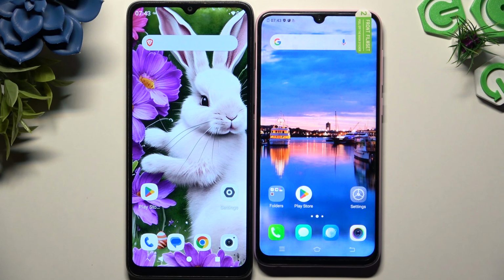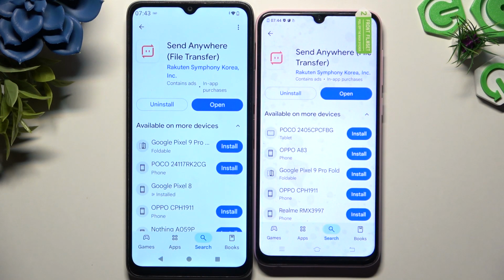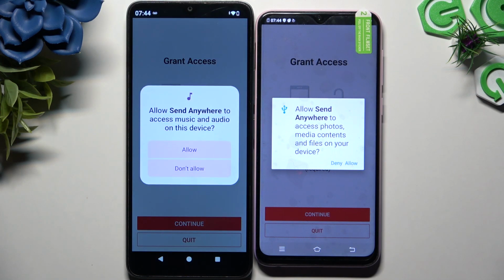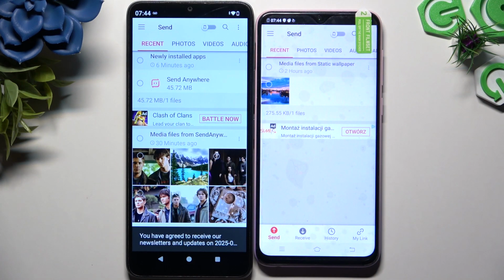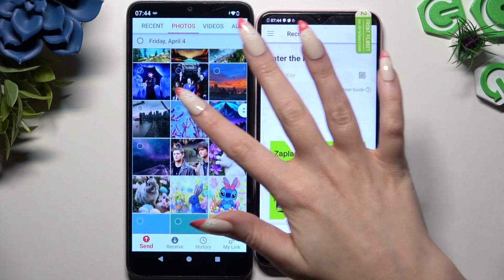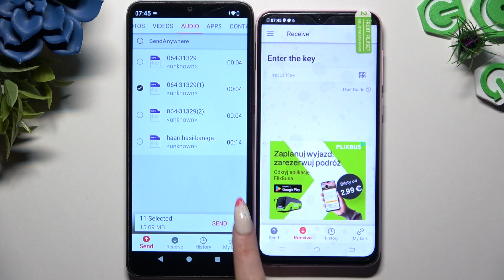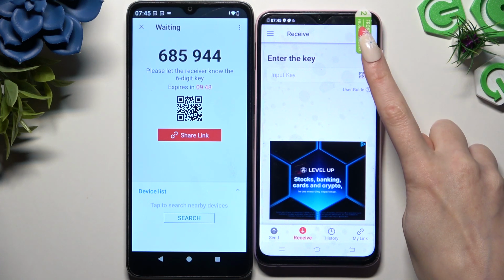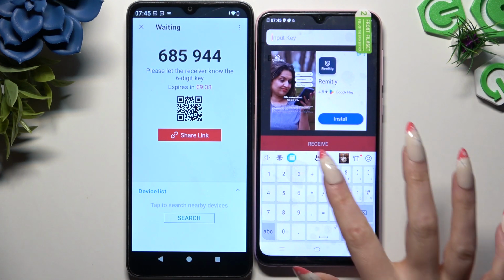VIVO Y97 – How to Transfer Files from Xiaomi Device Using Send Anywhere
Transferring files from your Xiaomi device to your VIVO Y97 is quick and easy with the Send Anywhere app. In this video, we walk you through each step, from installing the app on both devices to selecting files and completing the transfer. Whether you want to move photos, videos, documents, or other files, this method works for all file types and is perfect for anyone switching phones or sharing data between Xiaomi and VIVO smartphones. Follow along to learn how to use Send Anywhere for a smooth and secure file transfer between your Xiaomi and VIVO Y97.

How to transfer files from Xiaomi device to VIVO Y97 using Send Anywhere?
How to send photos and videos from Xiaomi to VIVO Y97?
What is the easiest way to move files between Xiaomi and VIVO Y97?

0:00 Introduction
0:08 Install Send Anywhere on both devices
0:18 Launch and set up the app
0:31 Select send on Xiaomi and receive on VIVO Y97
0:44 Choose files to transfer
1:16 Start file transfer process
1:26 Connect devices using QR code or key
1:49 Complete the transfer and check files